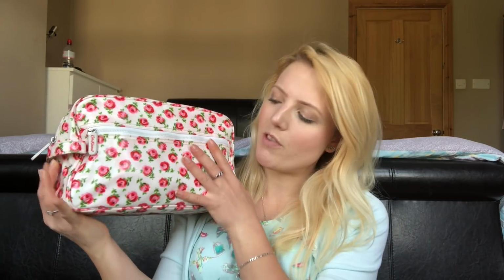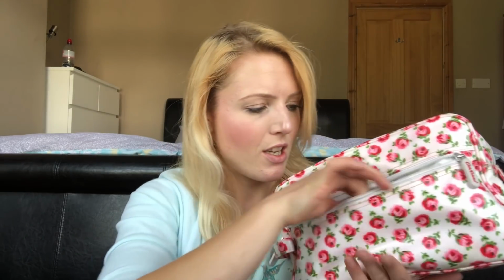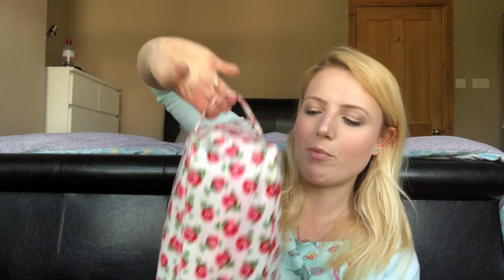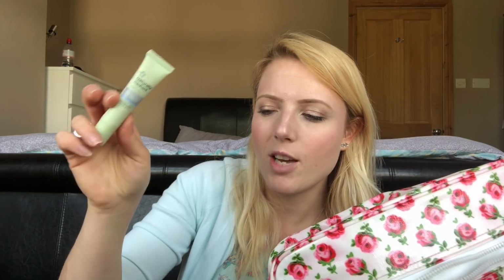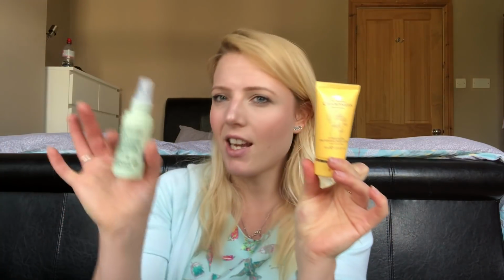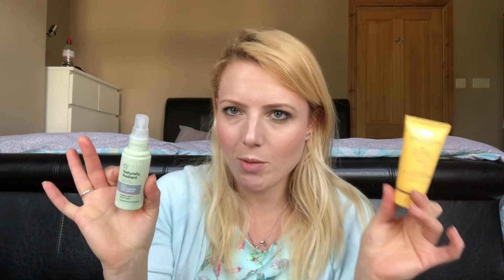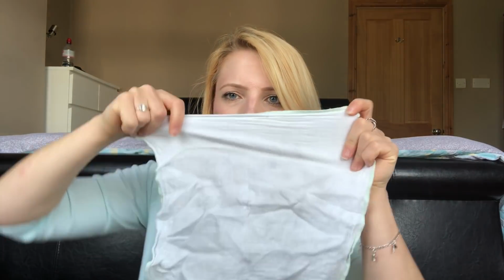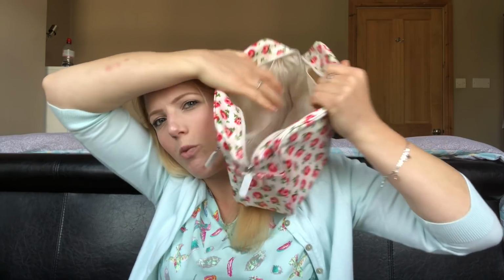Unpack With Me - Travel Wash Kit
I RESPOND TO ALL DM'S